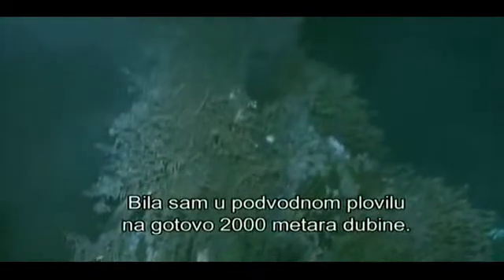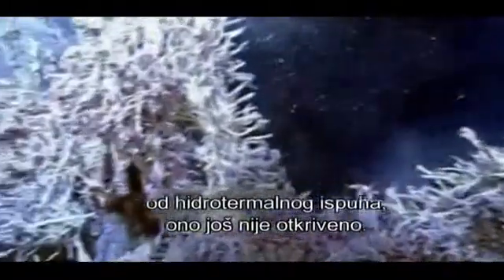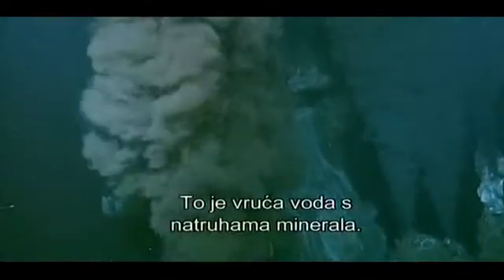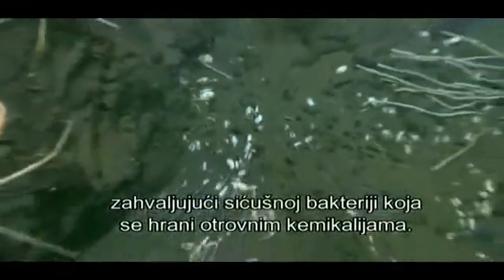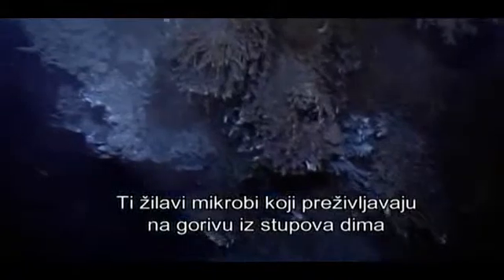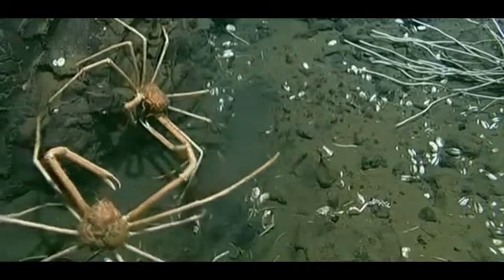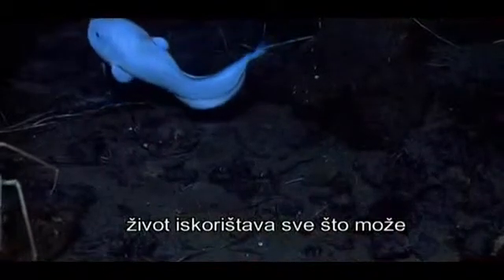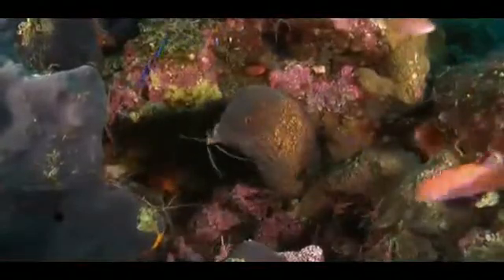Zivot zasnovan na kemosintezi